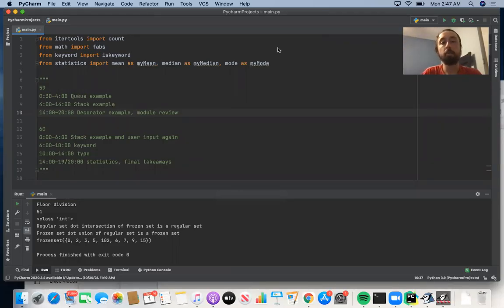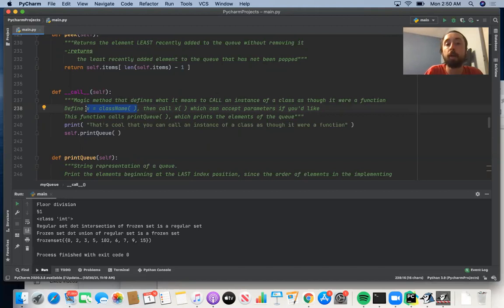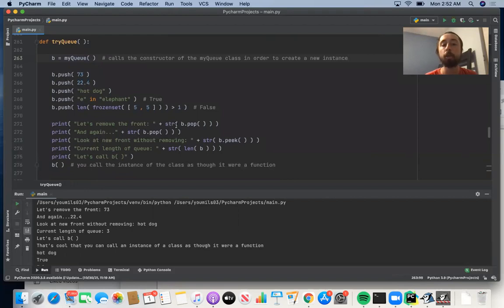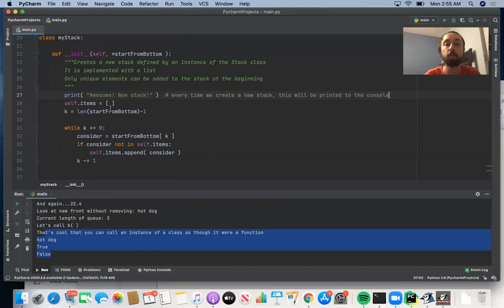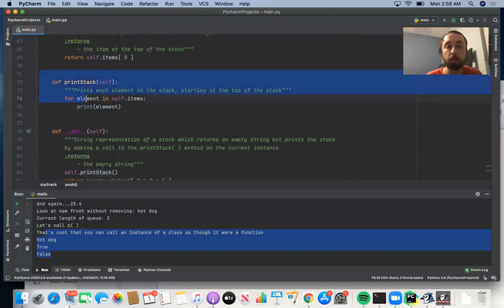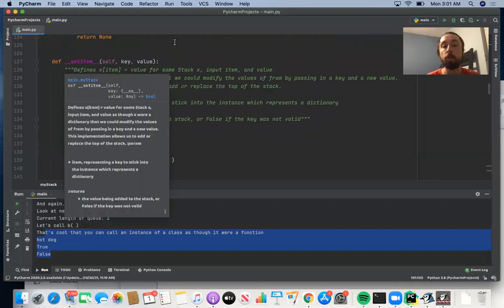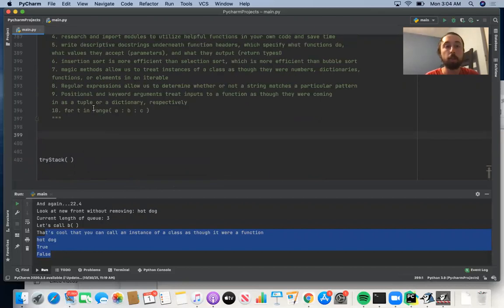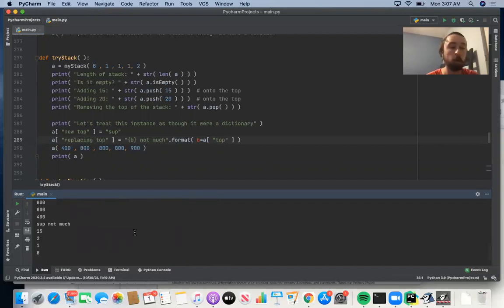Python Programming: Lesson 59 - More Techniques for Callable Instances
In the previous video we reviewed frozen sets and introduced the notion of a callable instance. Here, we can treat an instance of a class as though it were a function, as long as that class has a __call__ magic method. If a class C has a __call__ magic method and x is an instance of C, then we can call x as though it were a function, like we saw in the previous video.

0:04 Review of Callable Instances
7:06 Another Example of Callable Instances that Accepts Inputs

In the next lesson, we will talk about a final magic method called __contains__, as well as keyword and type checking. Speaking of...ready to proceed?